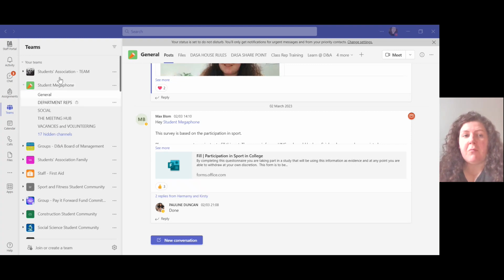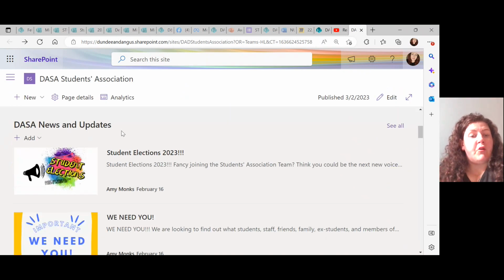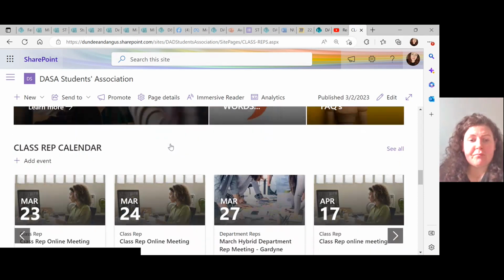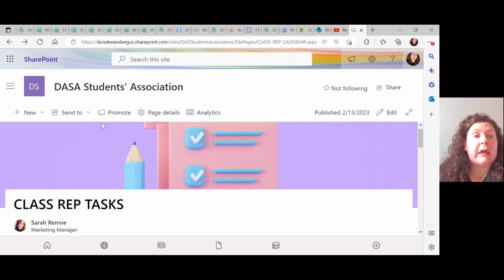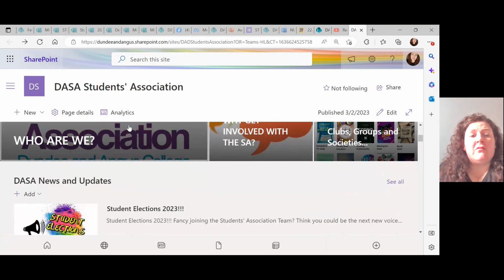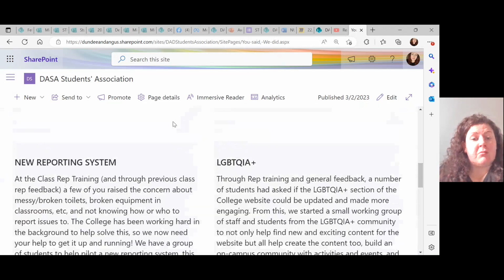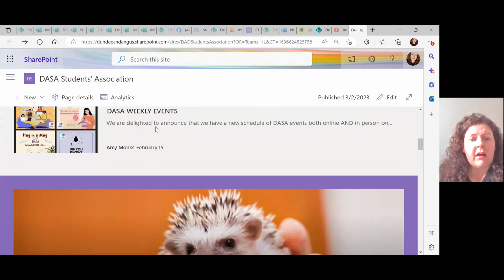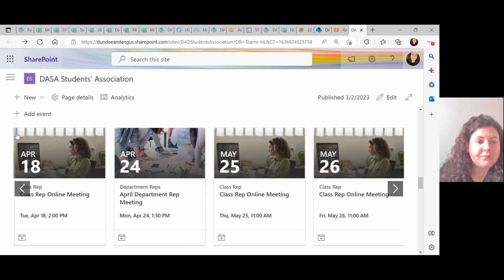DASA Student SharePoint - How to find your Class /Department Rep Tasks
Some students are unsure how to find their rep tasks on our share point so I have made a wee demo video on how to access it on a laptop and also explained a bit more why and what we use the share point for in general.